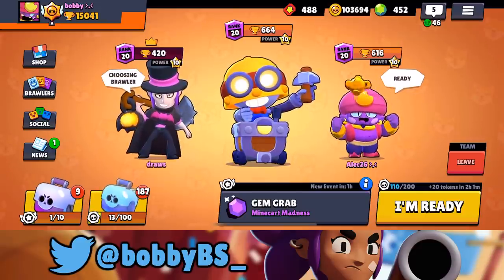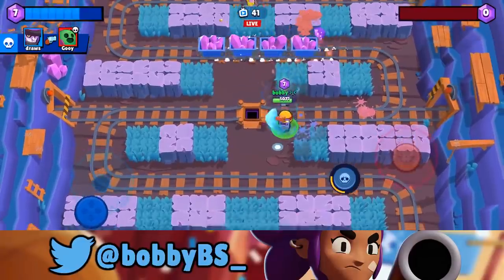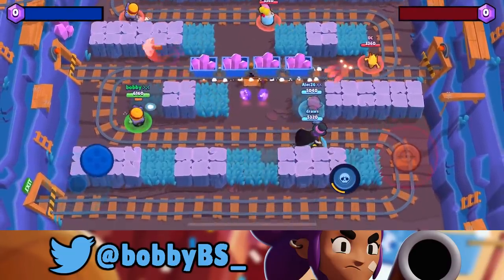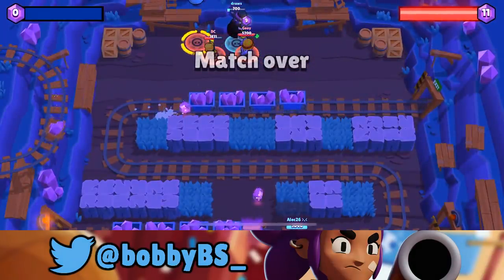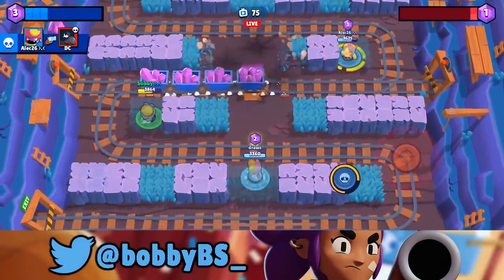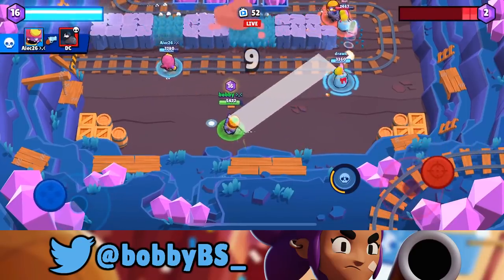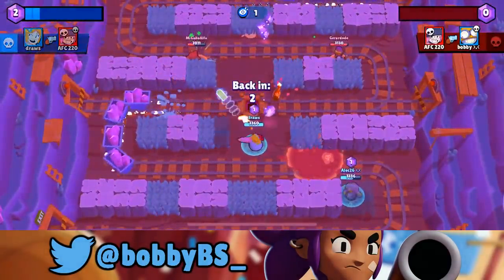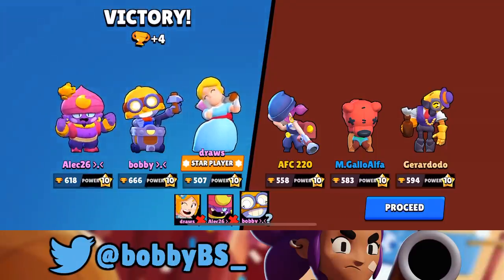The BEST Gem Grab map! Brawl Stars